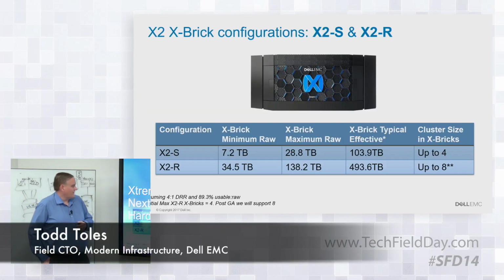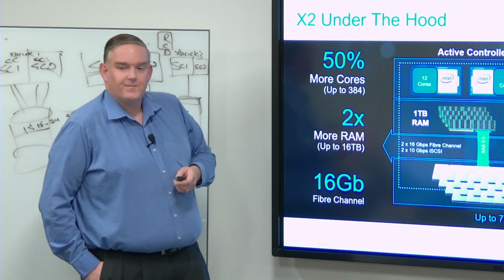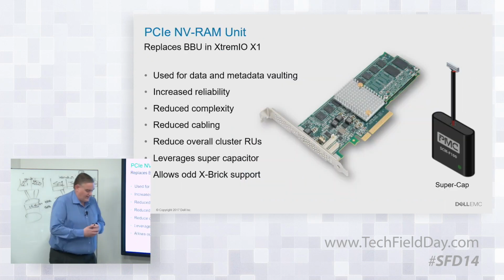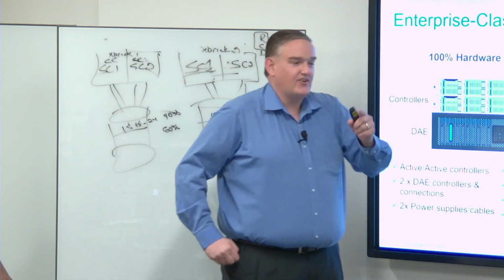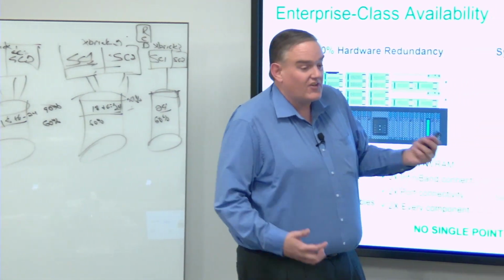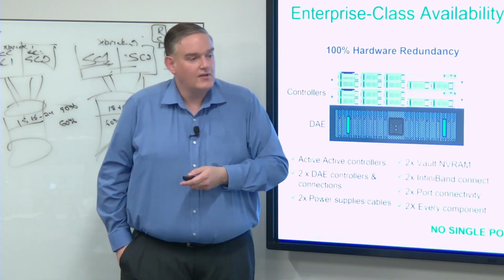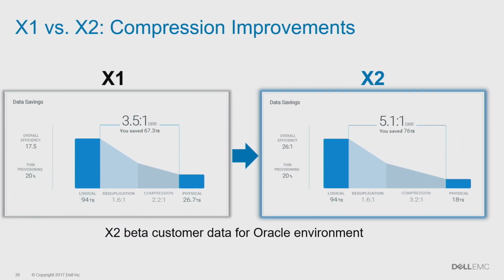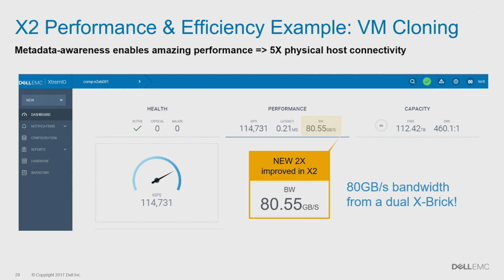Dell EMC XtremIO X2 Next Generation Hardware Platform with Todd Toles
Todd Toles, Field CTO, Modern Infrastructure, Dell EMC, delves into the hardware models offered by XtremIO X2. These include the X2-S with typical effective storage of 103.9TB in clusters up to 4 bricks, and the X2-R which scales up to 8 bricks offering 493.6TB effective capacity. The X2 as a platform offers 50% more cores than its predecessor, twice the memory, and 16Gb Fibre Channel.